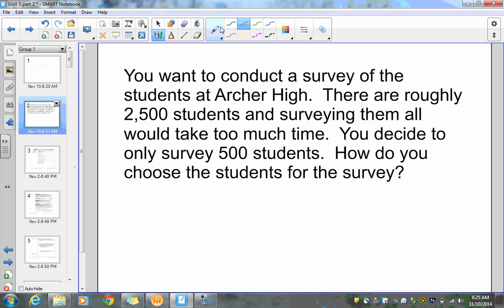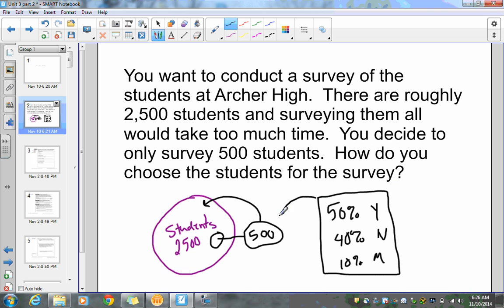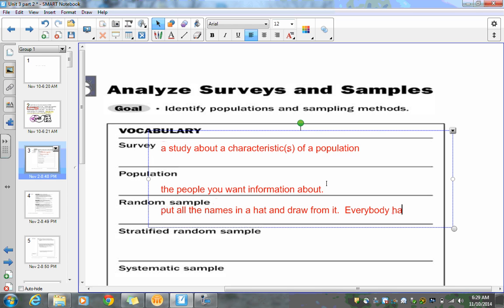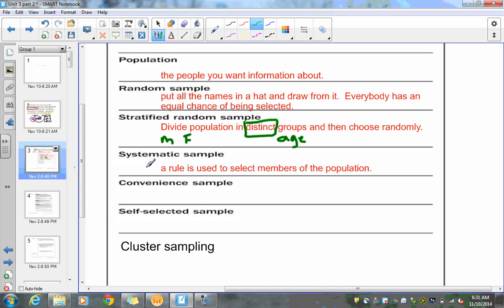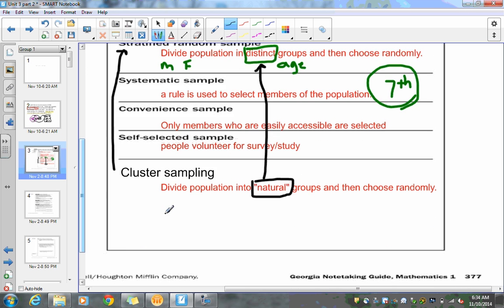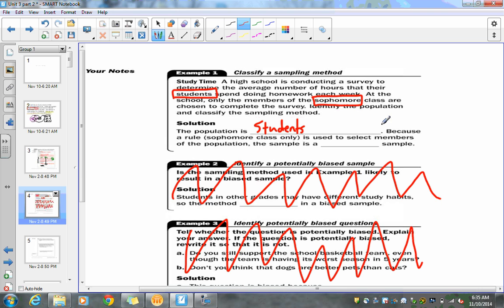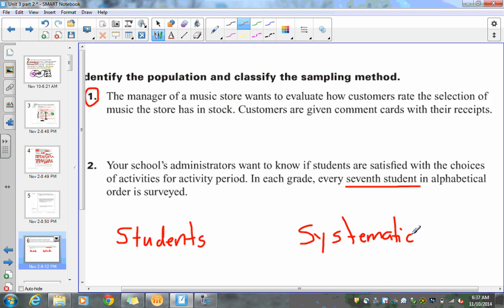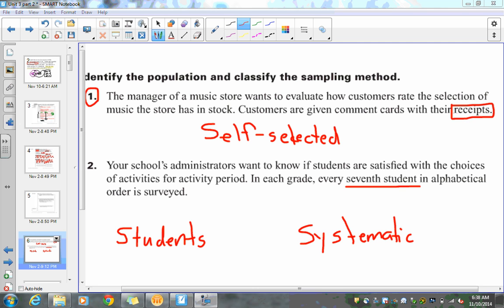sampling design and methods